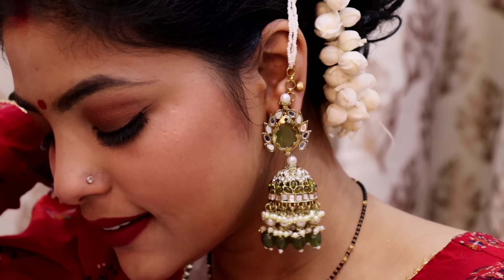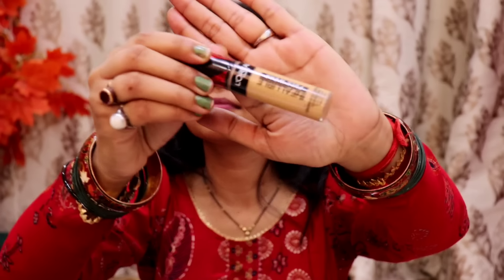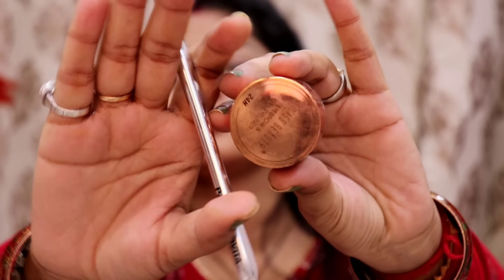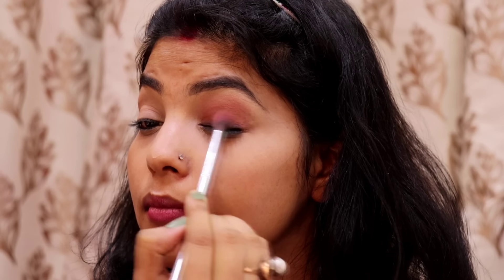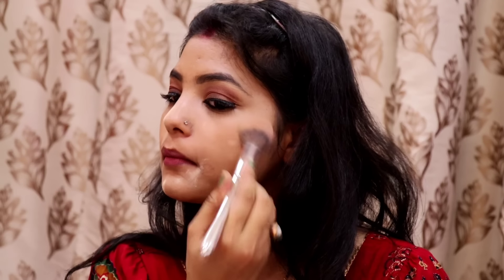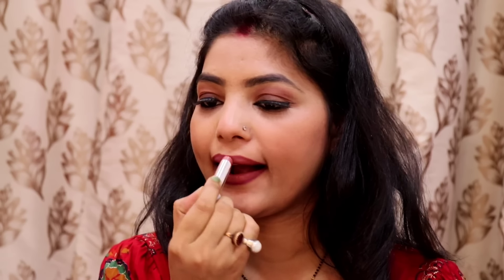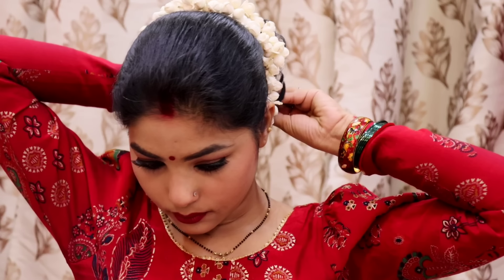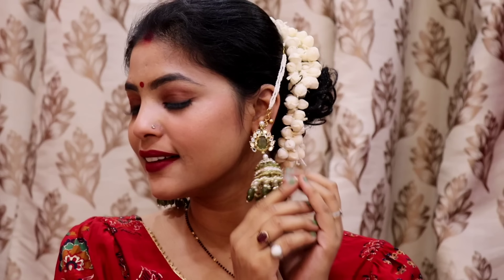करवाचौथ makeup उनके लिए जिन्हे मेकअप नही आता look for beginners| simple & East look for all ABHIKSHA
GADGETS USED AND THEIR LINKS ARE BELOW:

TRIPOD USED
CAMERA USED -
CANON 200D II
I PHONE X
ONE PLUS 8T PRO
STUDIO LIGHT
RING LIGHT
NIKE SHOES
MAKEUP KIT

ALSO FOLLOW ME ON BELOW SOCIAL MEDIA HANDLES.